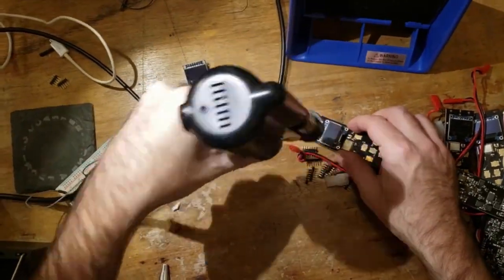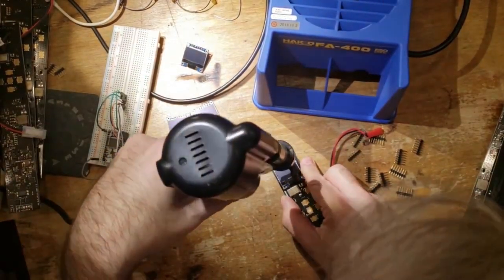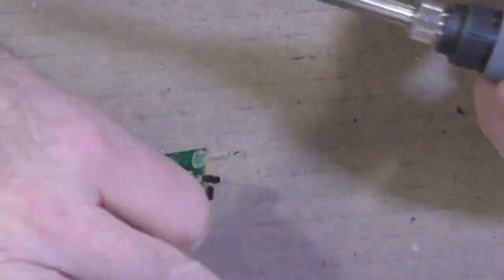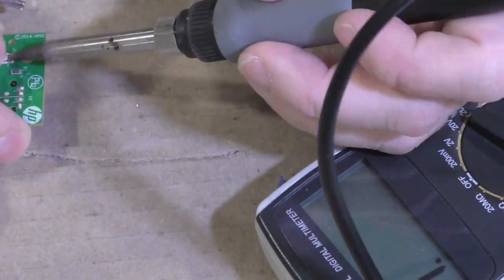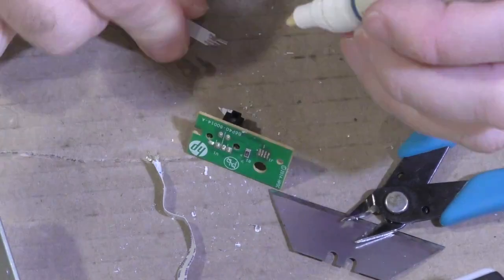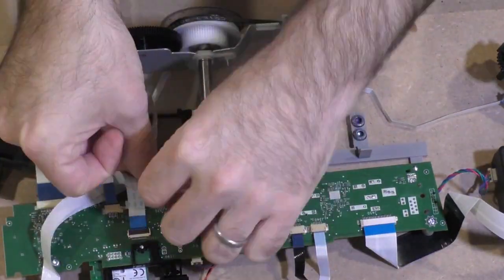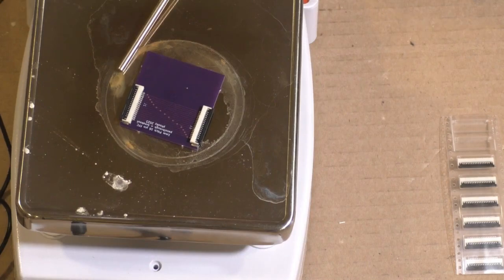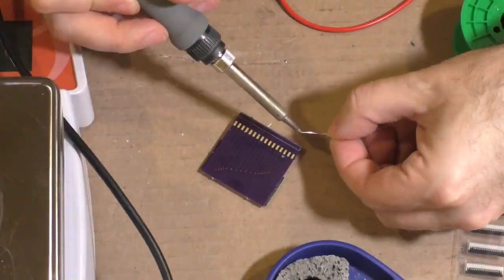hacking vlog week of jan 13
The library/demo I used to test the OLEDs is the SSD1306 Arduino library from Adafruit: